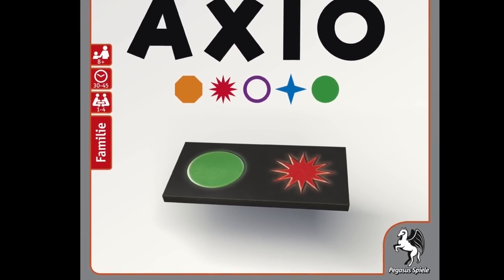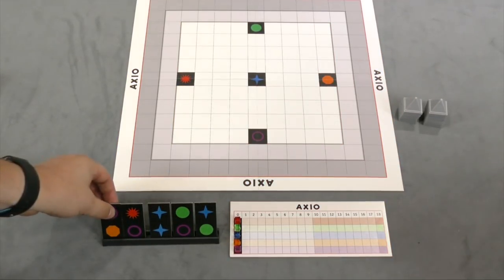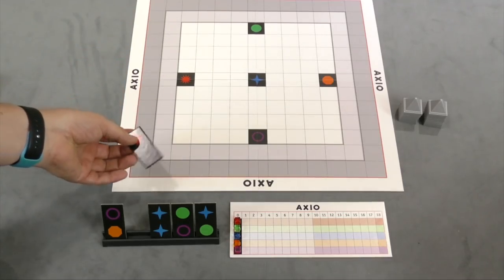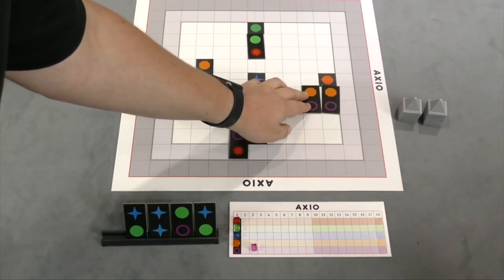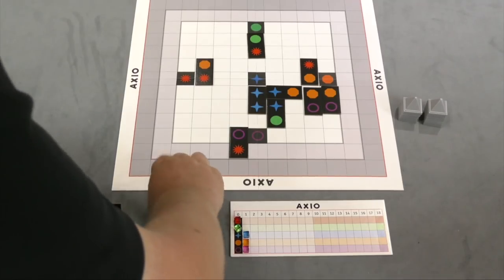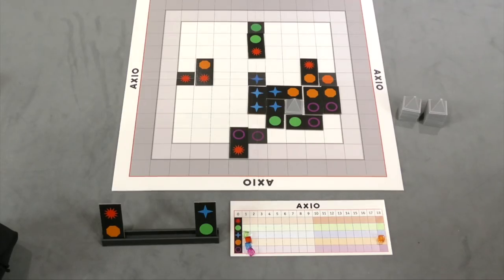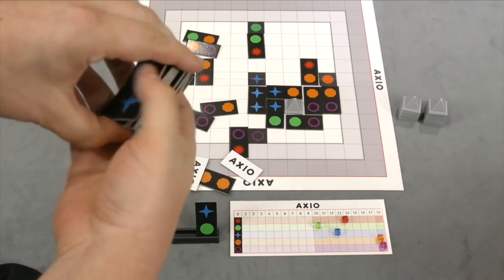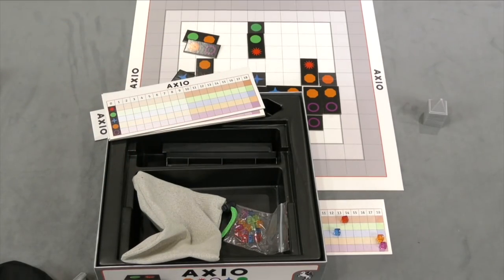AXIO Review - with Tom Vasel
Tom Vasel takes a look at this tile-laying game from Reiner Knizia!

00:00 - Introduction
01:16 - Overview
05:27 - Final Thoughts